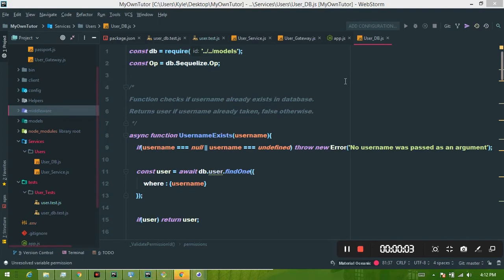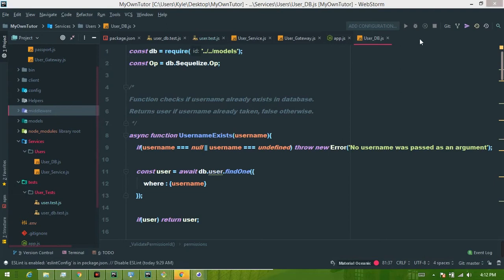Nodejs and mysql project using sequelize part 26 - Refactoring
Let's refactor some of our code so that we can better test and decouple a lot of our code. We'll be using dependency injection and creating factory functions to help this happen.

I made this video about a month ago and I will not be continuing this series any longer. It was great but I've moved past this code base and actually ended up expanding the idea of the project quite a bit.